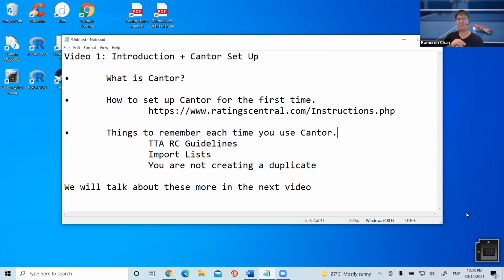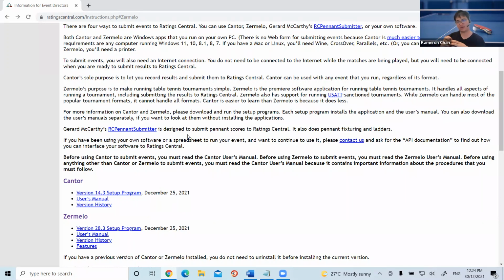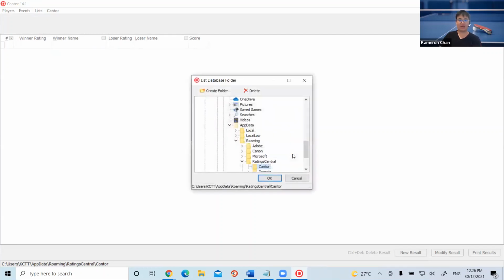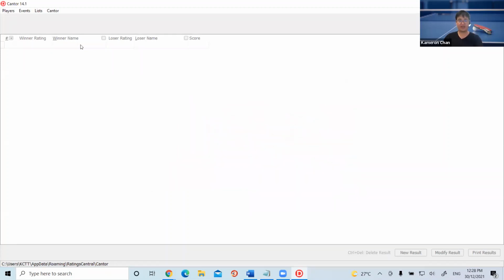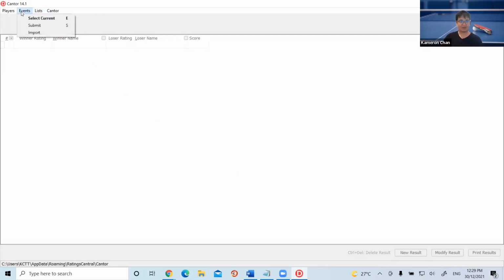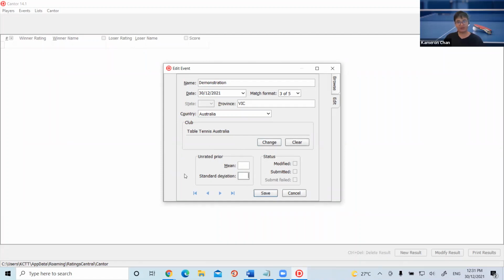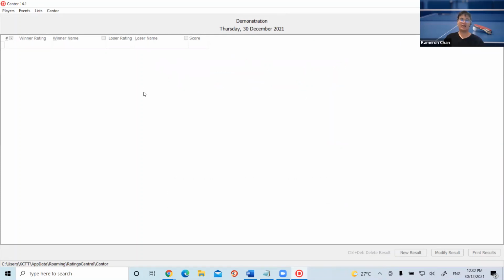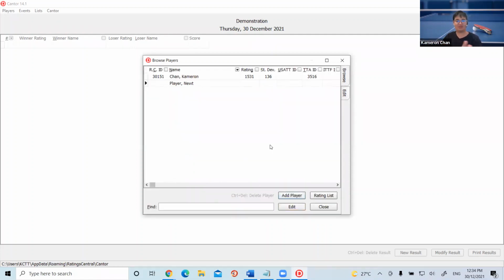Cantor Set Up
In this video we will cover an Introduction to Ratings Central and Setting up Cantor.